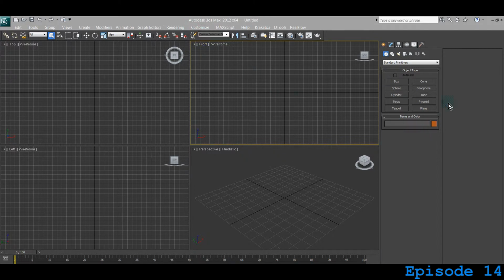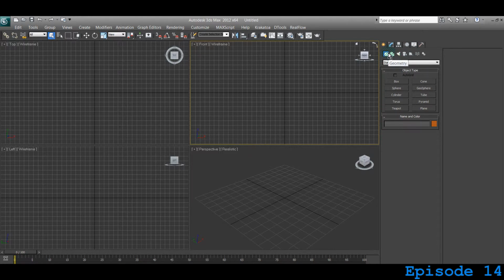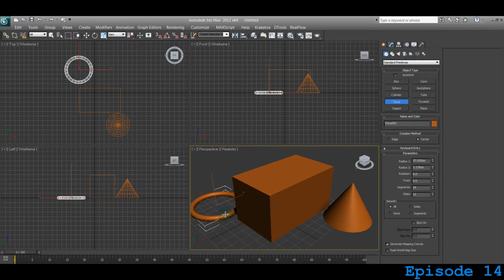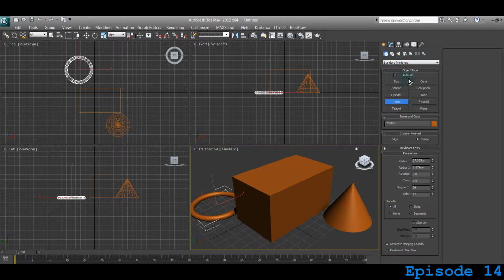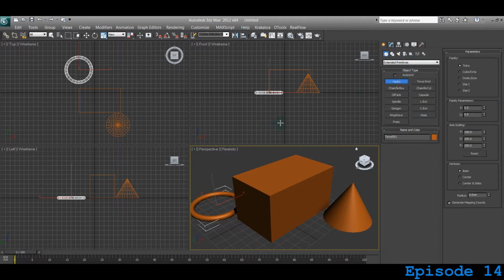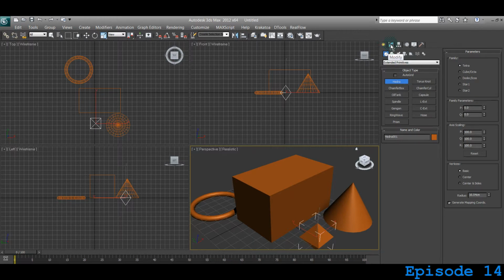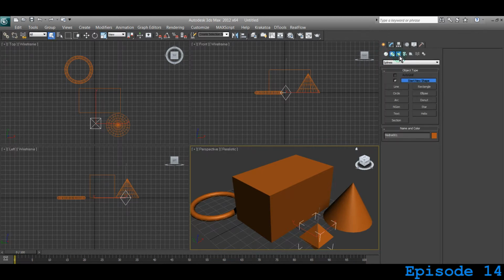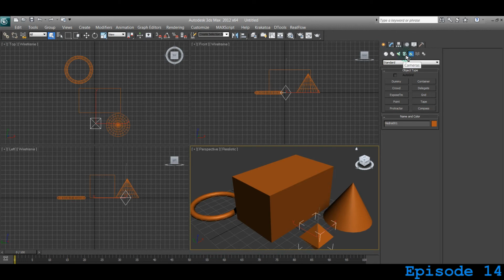3d Studio Max 113 - Understanding Create Tab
It's time to take your your knowledge of 3d Studio Max further.
Let's understand the Create Tab.

Looking for 3d Studio Max tutorials?

Expand your skills in 3d Studio Max.
Just 5minutes - every day!